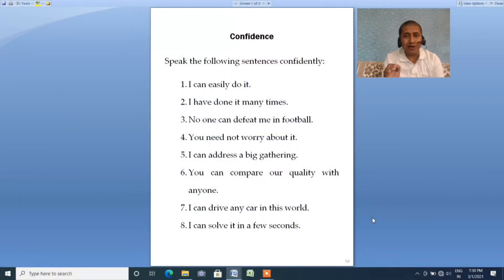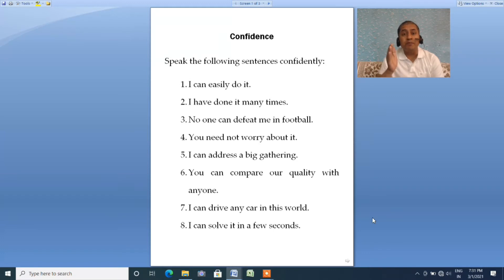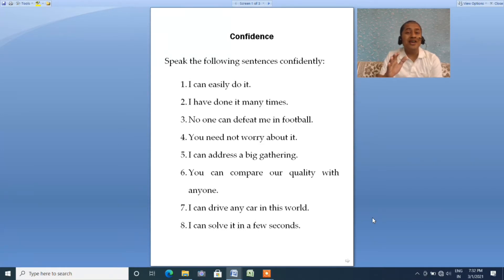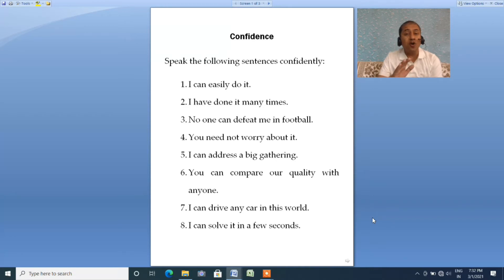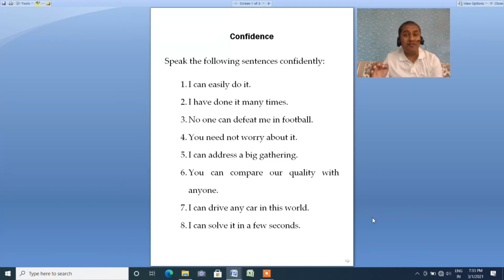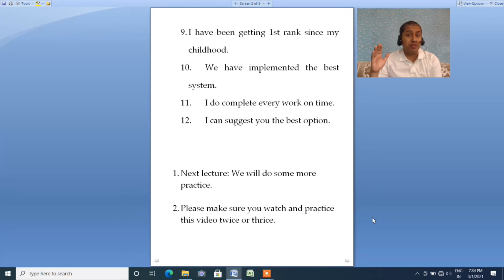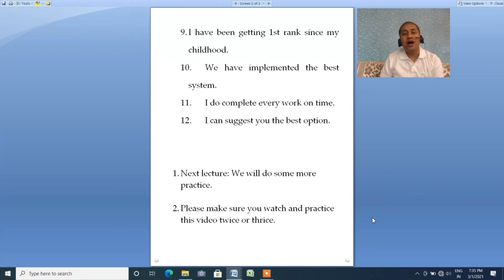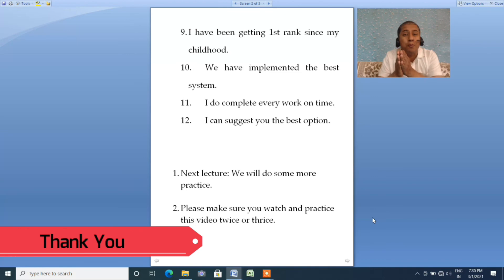Learn How to Speak English Fluently ! STEP 1 ! Free Tutorial ! Best Book to Learn English Speaking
I have created tutorial videos to help you learn English speaking easily. Make sure you watch every video to get the most out of the book.

Important Links to Learn English and Career Skills